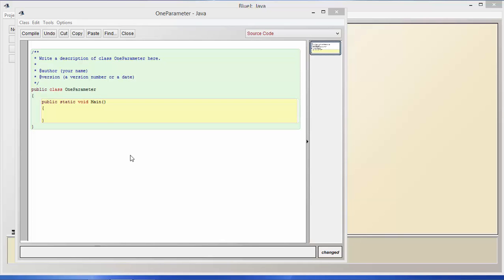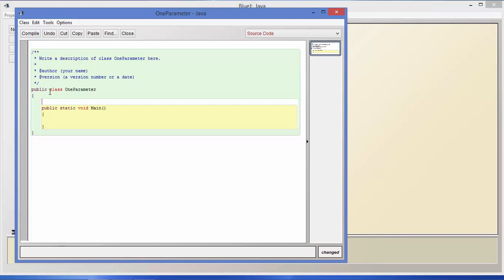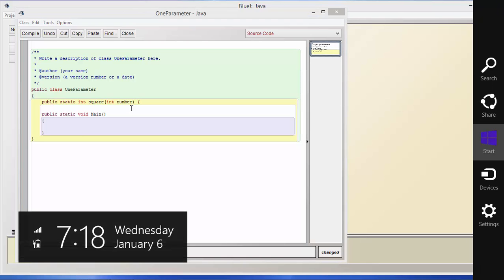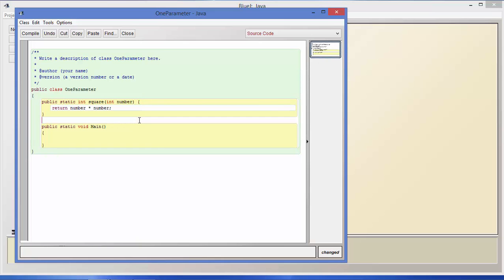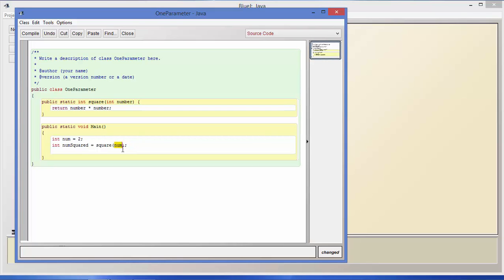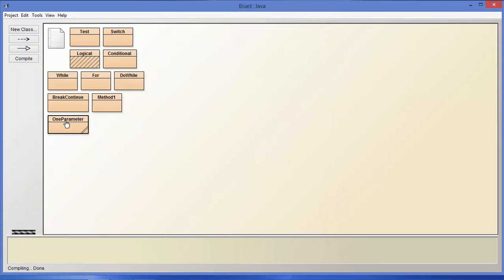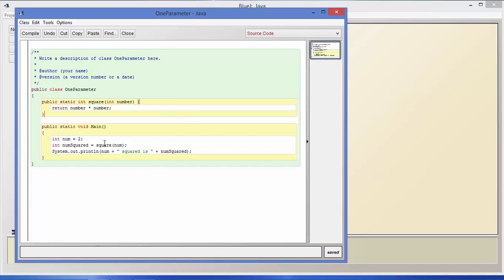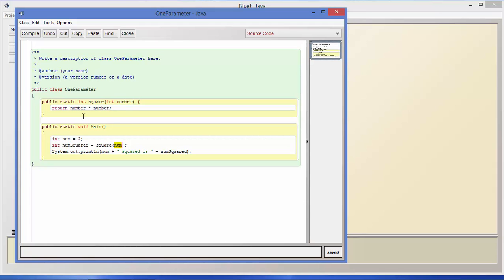OneParameter. Java Lesson